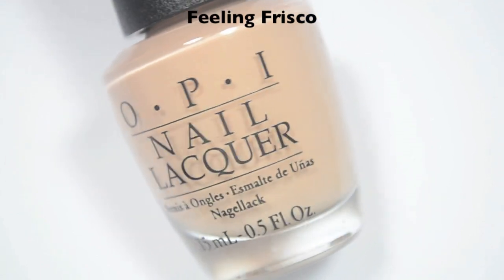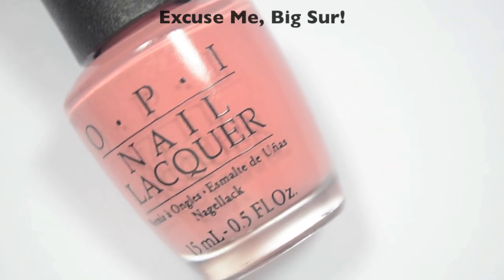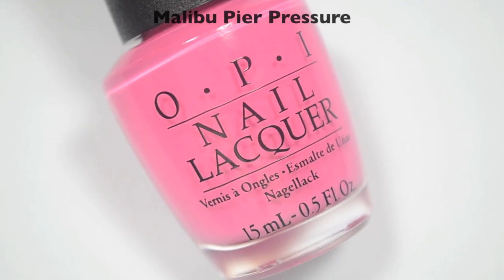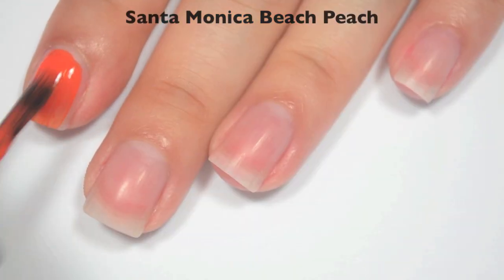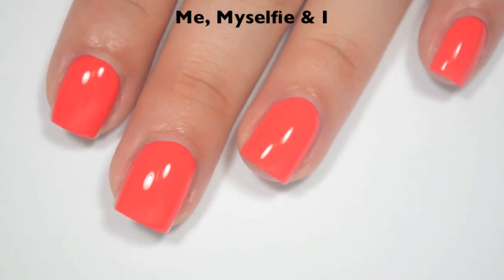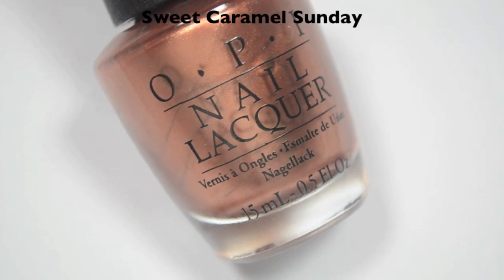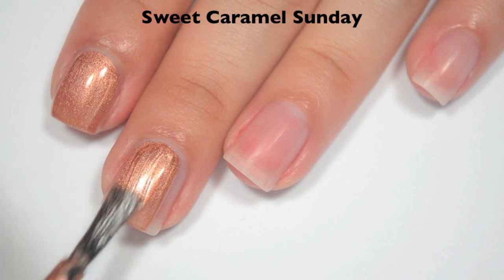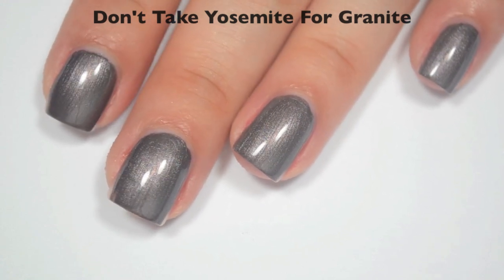OPI - California Dreaming | Swatch & Review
Today I have swatches of the California Dreaming collection from OPI!

Polishes mentioned:
Feeling Frisco
Barking Up The Wrong Sequoia
Excuse Me, Big Sur!
Time For A Napa
Malibu Pier Pressure
GPS I Love You
Santa Monica Beach Peach
Me, Myselfie & I
To The Mouse House We Go!
This Is Not Whine Country
Sweet Caramel Sunday
Don’t Take Yosemite For Granite

- Yes.